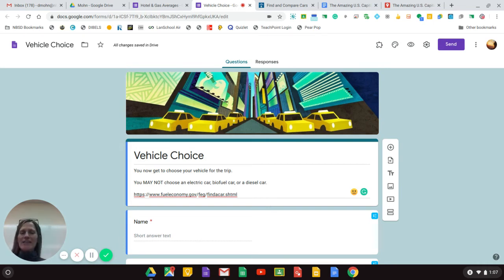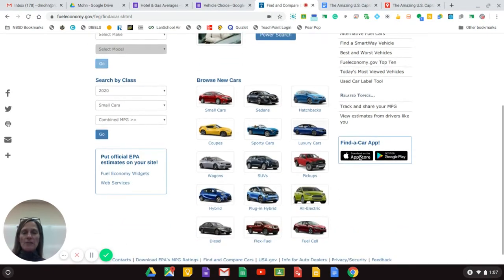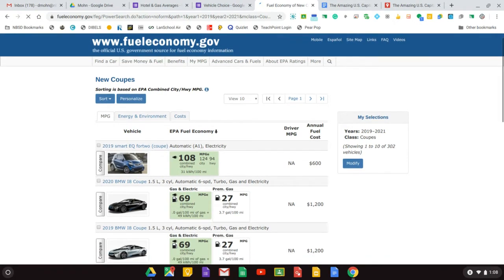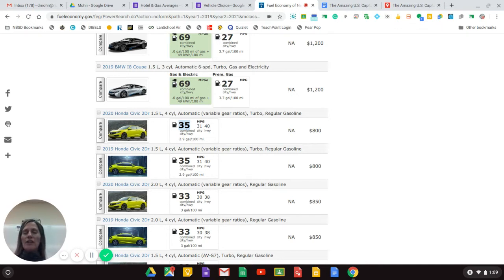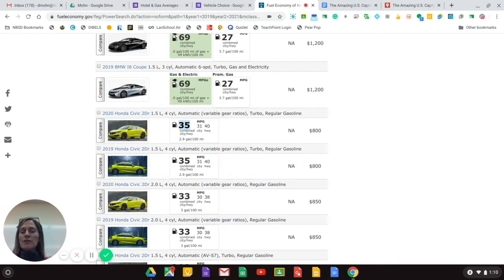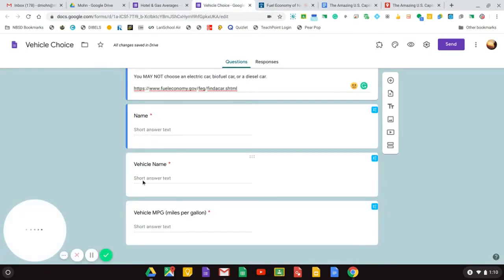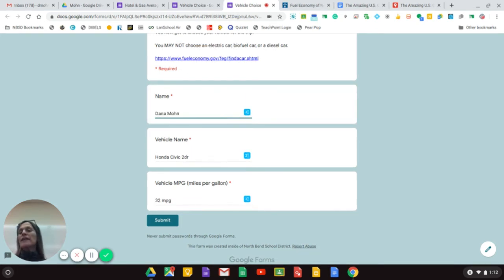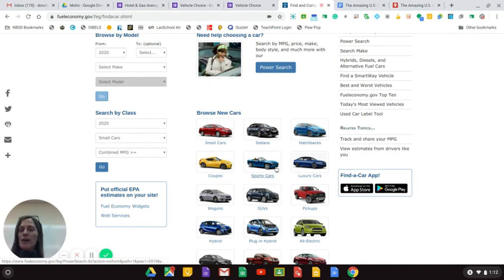Vehicle Choice - How To